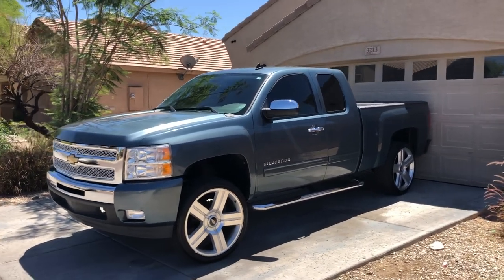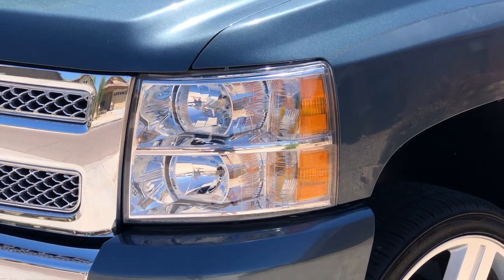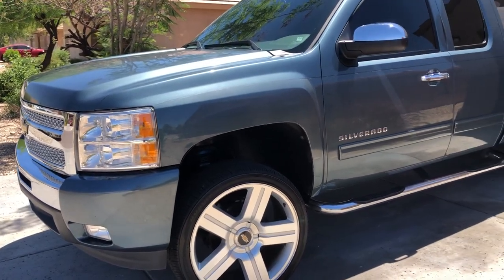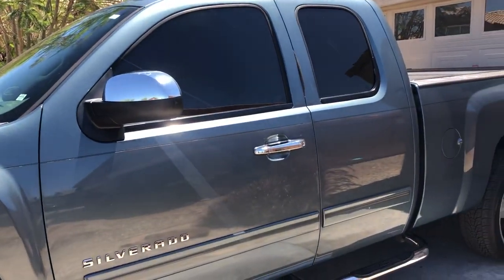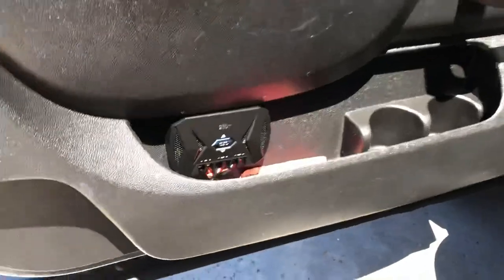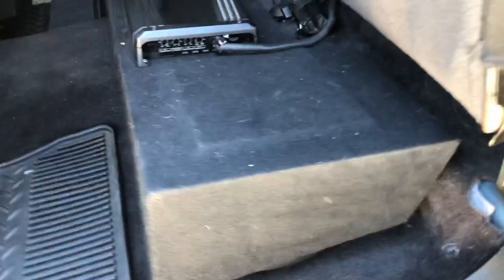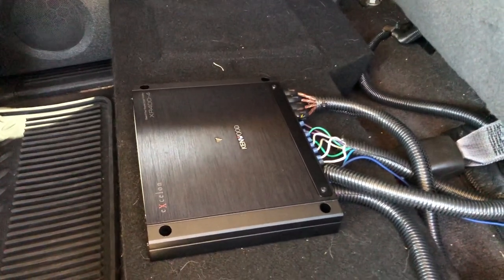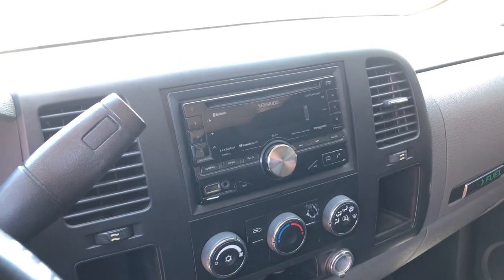2010 Silverado LS 2019 Installation Upgrade video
Texas Edition Replica 24" Rims  $1200
OEM Texas Edition Rim Center Cap $60
Nexen 295/35R/24XL Tires $570
Bak Tonneau Cover G2 Backflip $700
OEM Bed Rails $99
OEM Tailgate Lock $40
Front Performance Drilled Slotted Rotors $120
Moca Front Struct Shocks $138
Supreme Leveling lift kit 2.5" Spacer $50
JBL GTO629 6.5"Coaxial $85
GM Speaker Mounting adapter 6.5" $20
JBL GTO609C 6.5" Component set $85
Stinger Distribution block $13
18 Gauge Conductor Speed wire $34
12 Gauge Speaker wise $10
4 Gauge Copper Wire $23
Copper Terminal Rings $10
Chrome OEM Door handles $60
Chrome Mirror Caps $40
Custom 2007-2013 Ext Cab double 12" Subwoofer Box $115
Sundown Audio 12" Shallow Mount 500W RMS SD-3 12 D4 Subwoofer x2 $500
Kenwood KAC-9106D Class D 2000w Amp $145
Kenwood Excelon XR400-4 4 Channel 400W Amp $140
Kenwood DPX501BT Double Din Stereo $140
ANL Fuse Block $14
Headlights AM Direct replacements $110
LED 6000K Headlight Bulb $35
Carbon Fiber Steering Wheel Overlay $20
Front Bumper End Caps $170
LED 5000K Fog Bulb $35
Gorilla Wheel Locks $20
FlowMaster Exhaust Super 10 $350
Chrome Exhaust Tip $60
Solar Gard Presidential Limo Window Tint x5
Chrome Grille Overlay $70
Westin Steps $350
Chevrolet Rubber Mats $80
OEM TMPS Tire pressure sensor x4 $100

$6,000+ USD Total Parts + Labor + 3 years